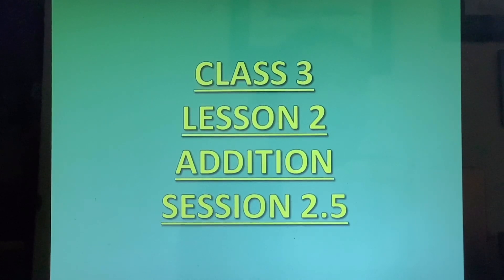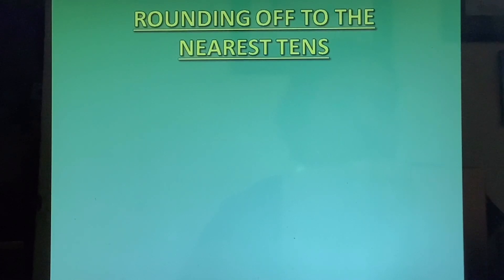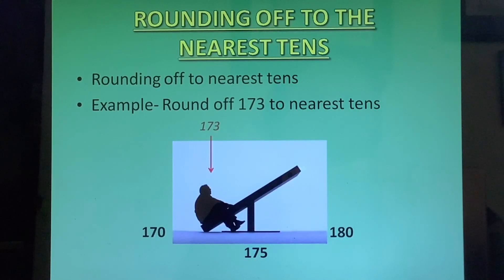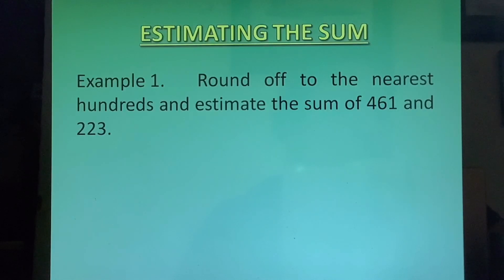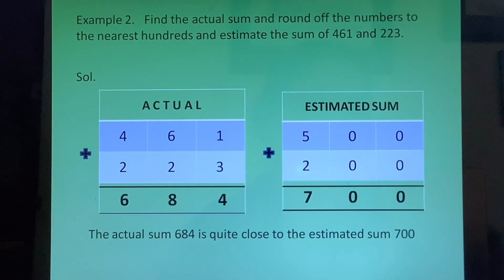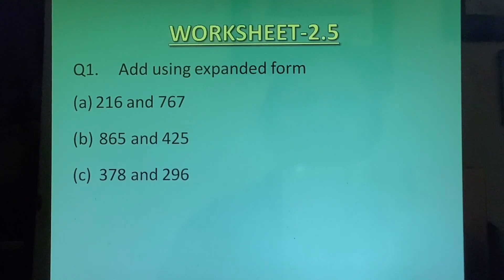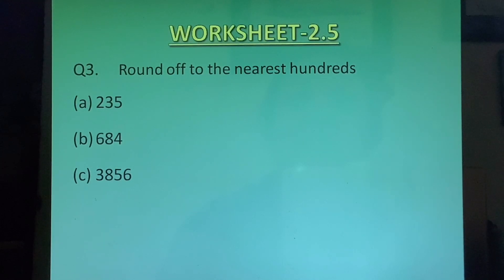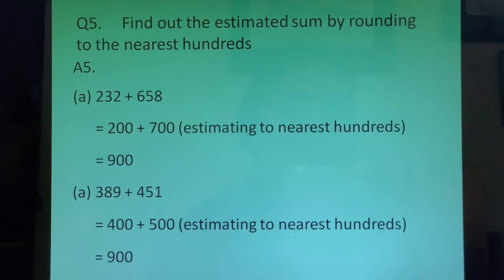Class 3 Maths CBSE | Addition by Expanding and Estimates/rounding off | Chapter 2 , Session 2.5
In this session i have covered addition by Expanding and Estimates/rounding off